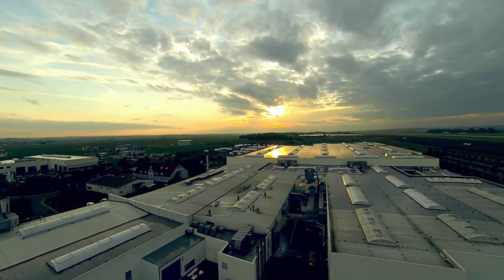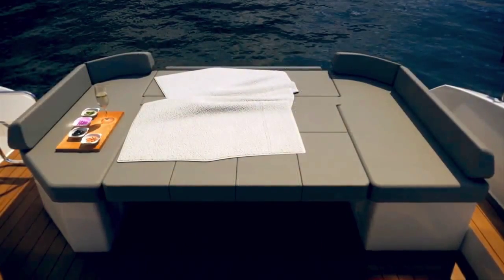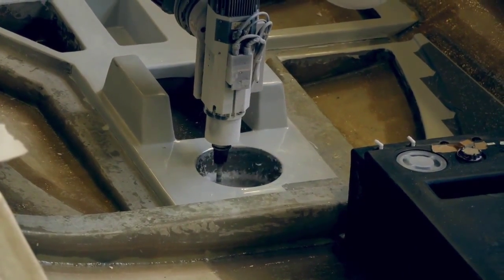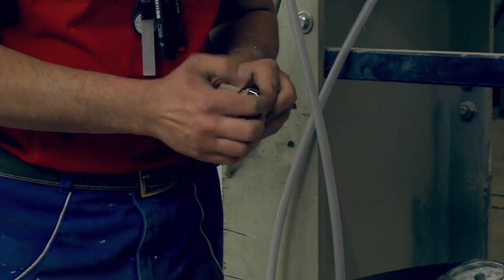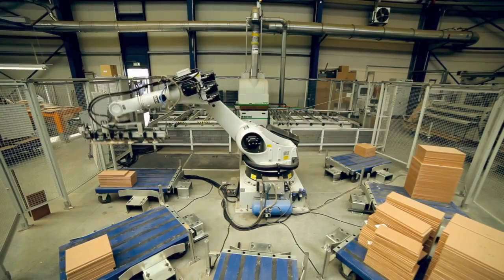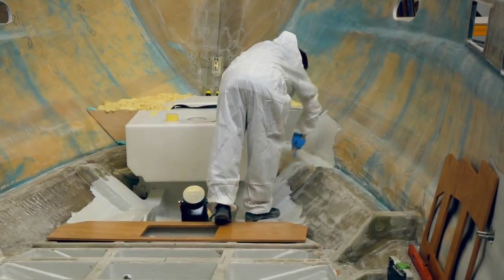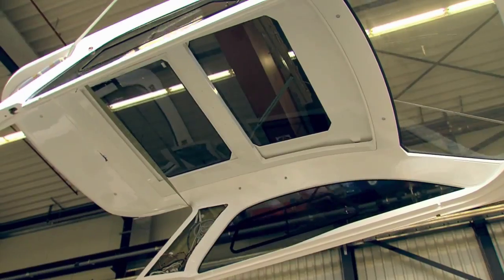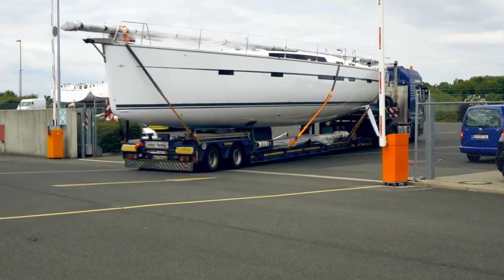Bavaria Motor Yachts